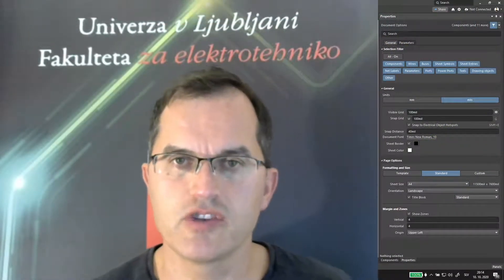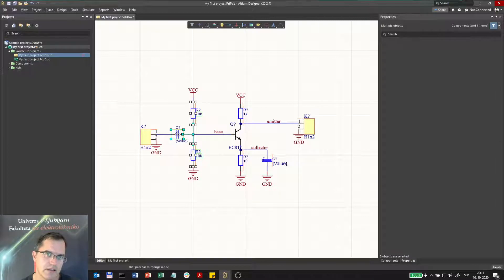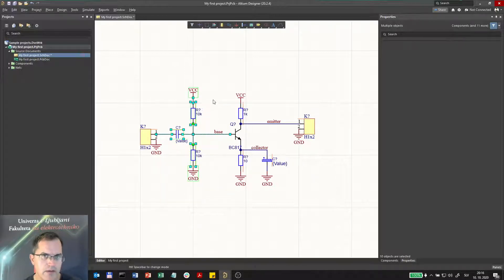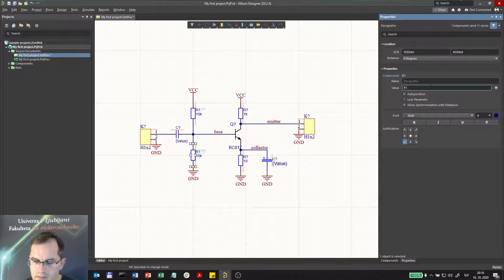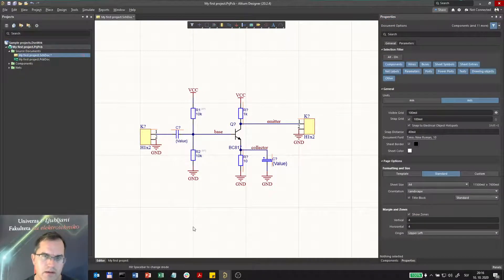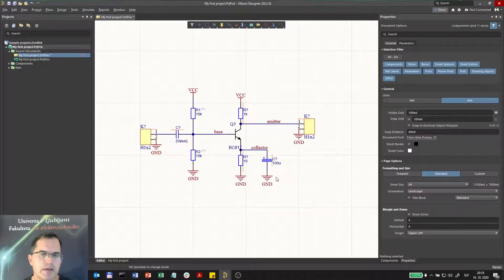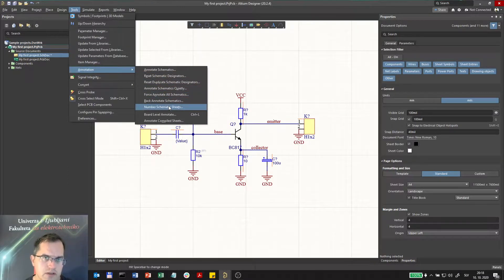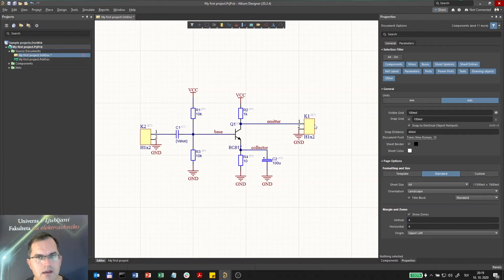Altium intro #07: Selecting and naming the components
Selection functions (left-to-tight and right-to-left) and setting the properties of components, annotation functions.